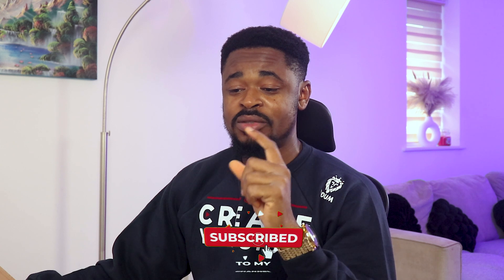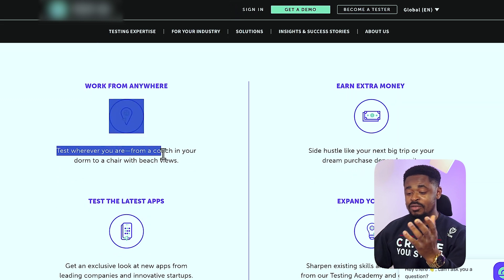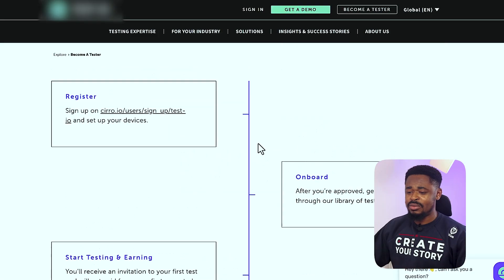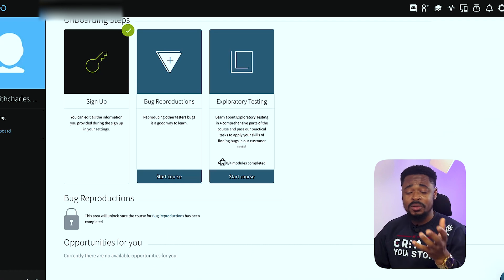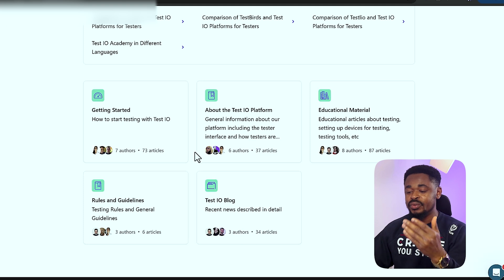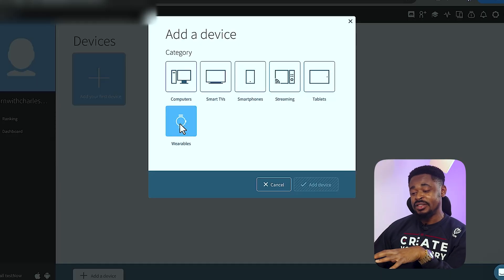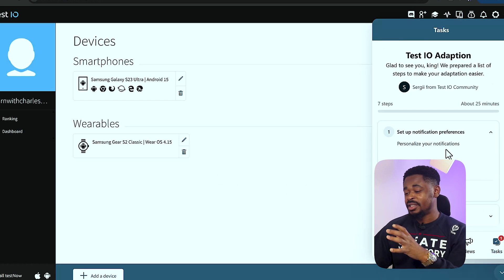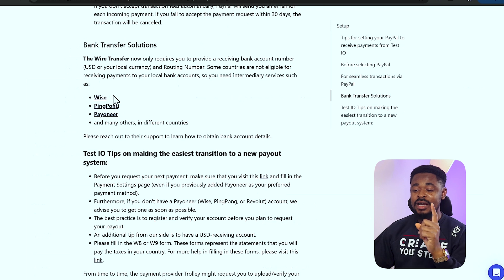EARN $71 Every 24 Hours Testing Apps On Your Phone: New Site That Actually Pays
Get paid daily testing apps on your phone. It is free to start on this website that pays you money for testing apps online. In this video I will show you how to make money online testing apps, testing websites or software. It is an easy way to make money online; even teenagers or students can do it. It is simple, you get paid to test apps. Let's Get Started!